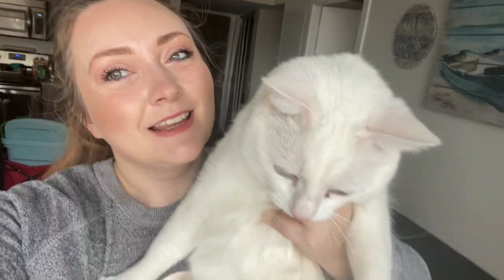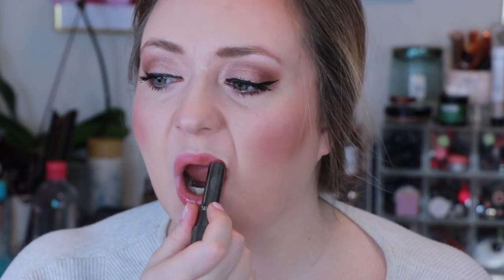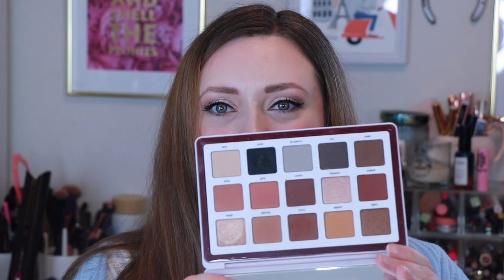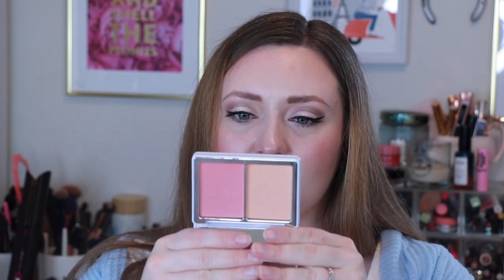Ranking & Reviewing My February Products... and picking my March Shop My Stash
Hello hello! I am so excited to be sharing my thoughts on my February Shop My Stash products, and my picks for March! I am already enjoying playing with these latest picks!

March Shop My Stash Products:

Palettes:
Natasha Denona Biba Palette
Nomad Tuscany Palette
MAC Aladdin Palette (limited edition)

Complexion:
Laura Geller Quench-n-Tint Hydrating Foundation
Hourglass Vanish Stick Foundation (Alabaster and Porcelain)
Hourglass Ambient Light Perfecting Primer
Natasha Denona Blush Duo in “Strawberry Cheeks”
Note Cosmetics Terracotta Blusher in “Oriental Pink” and Bronzer
Steve Laurent HighlighterPaul & Joe Cream Blush

Lips:
MAC Under the Covers
Bite Lip Crayon in Tanin

February Shop My Stash Products:

Complexion:

Stila Hide & Chic Fluid Foundation (Fair 2)
Laura Mercier Flawless Fusion Ultra Longwear Foundation (1C1 Shell)
Too Faced Handover Primer & Setting Spray

Blush / Bronzer / Highlight:

Clarins Joli Blush in “05 Cheeky Boum”
NARS Dual Intensity Blush “Sexual Content”
Makeup Forever Pro Fusion Bronzer
OFRA x Madison Miller “Moondance” highlighter
Too Faced Natural Face Palette
Burberry Earthy Blush in “Light Glow” 07

Eyeshadow:
Huda Beauty Mauve Obsessions
Pixi Eye Effects “Rosette Ray” and “Hazelnut Haze”
Burberry Eye Colour in Pale Barley, Rosewood, Shell, Tea Rose

Brows:
Benefit 24 Hour Brow Setter
Item Beauty Brow Chow (Medium Brown)

Lips:
Bobbi Brown Crushed Liquid Lip (Give a Fig)
Bobbi Brown Crushed Lip Colour (Sazan Nude 2)
NYX Matte Lipstick (Euro Trash)
Lise Waiter Fondant Lipstick(Rachelle)